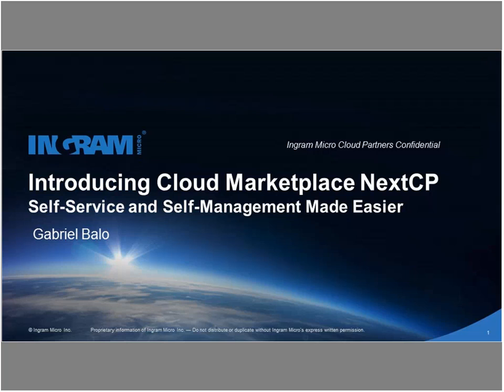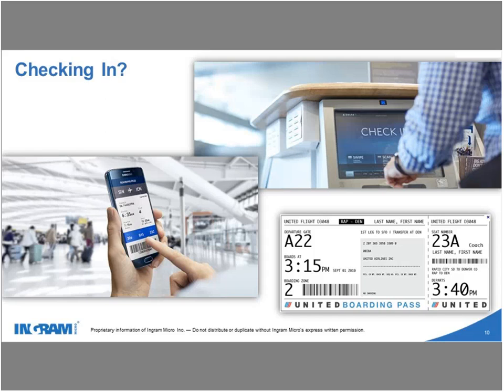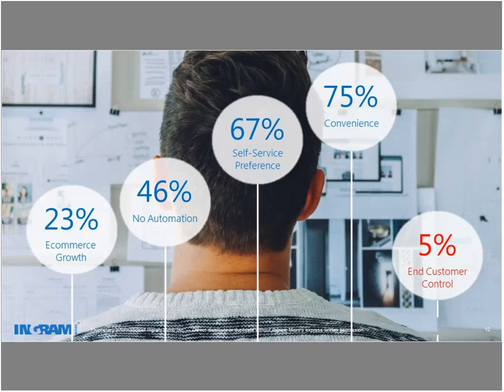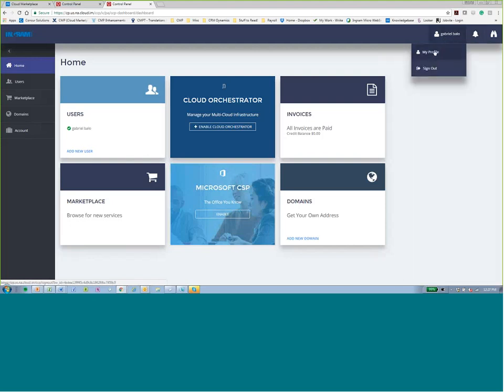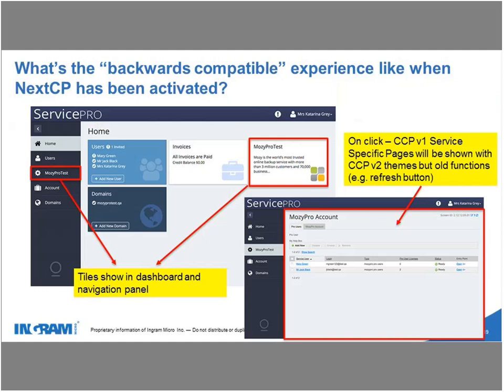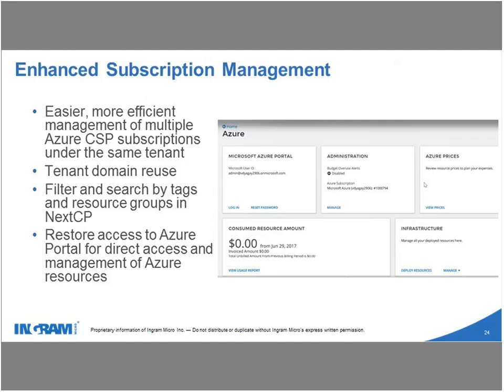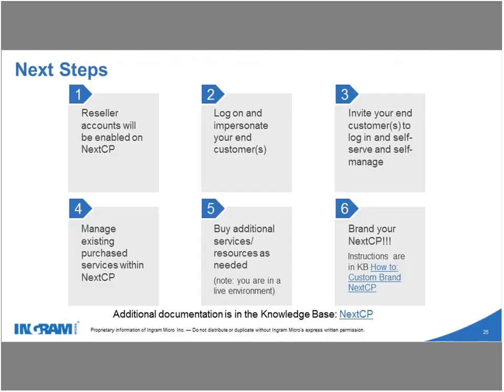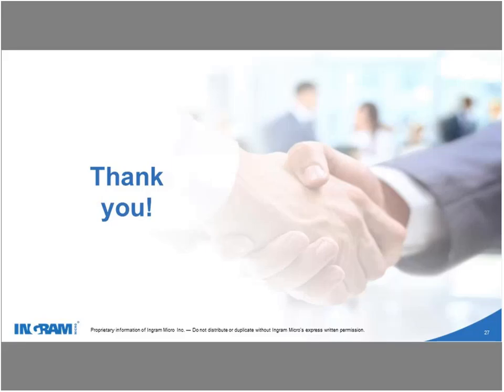Introducing Cloud Marketplace NextCP, Self Service and Self Management Made Easier